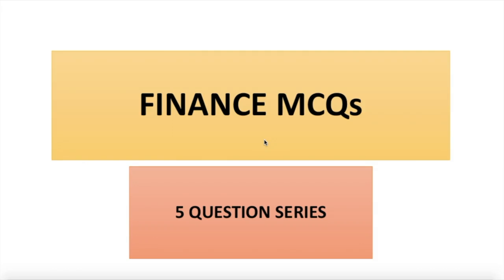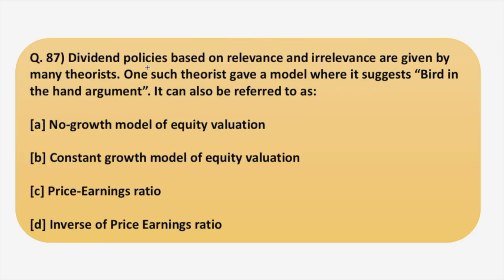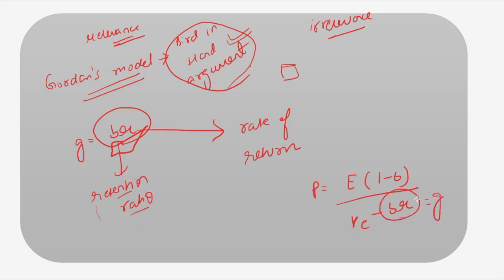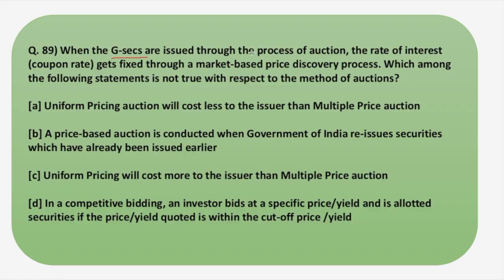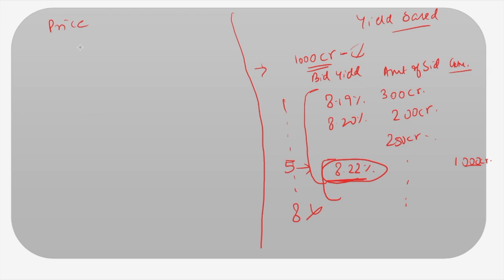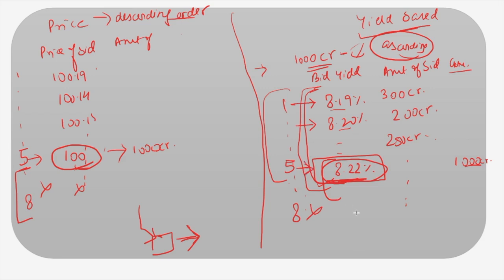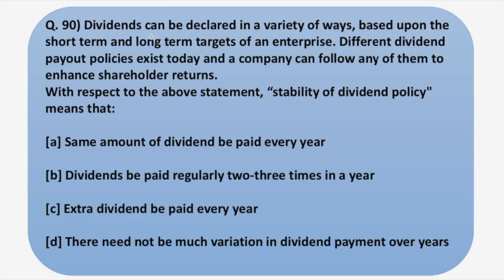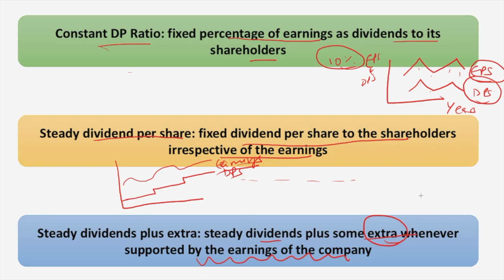Finance 5 MCQs Series | RBI & SEBI 2019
Crash Course Details:
1) Phase 1 Complete Course (Videos + PDF + Mocks)

2) Phase 2 Complete - ESI + F&M + English Descriptive (Live sessions + Videos + PDF + Mocks)

3) Video Lessons, Sectional Tests & Topic Tests & GK Tests.

4) Current Affairs for Phase 1 & Phase 2 (PDFs + Videos)

5) Comprehensive Mocks for Phase 1 & Phase 2.